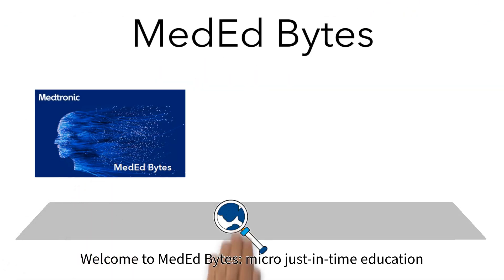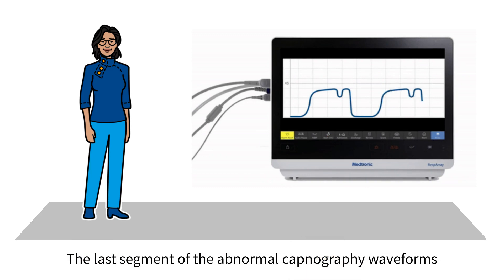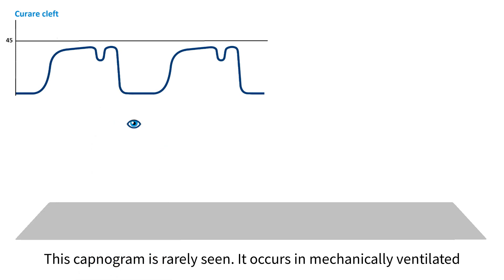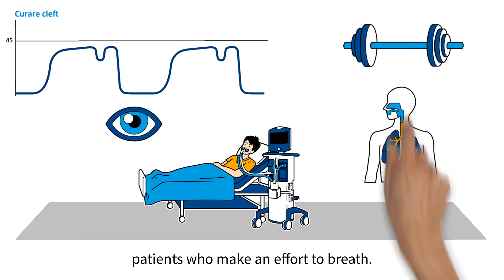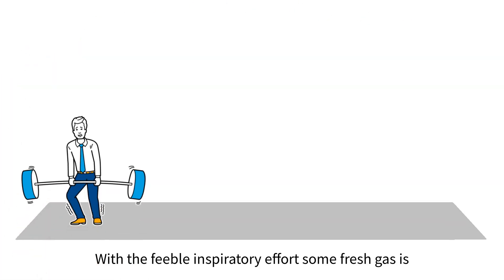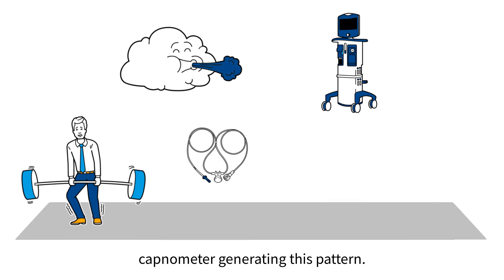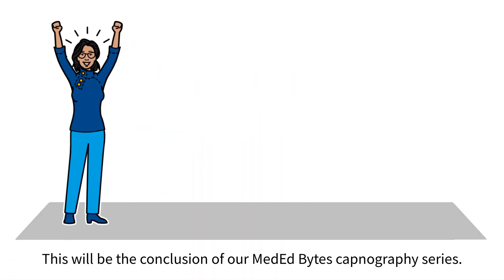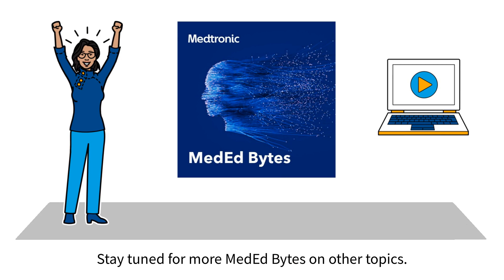MedEd capnography byte 17: Curare cleft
This capnogram is rarely seen, and it occurs in mechanically ventilated patients who make an effort to breath. Learn more about curare cleft in this video.

US-PM-2200573